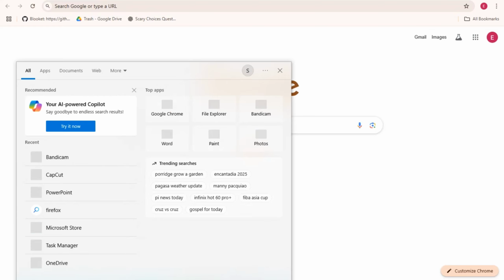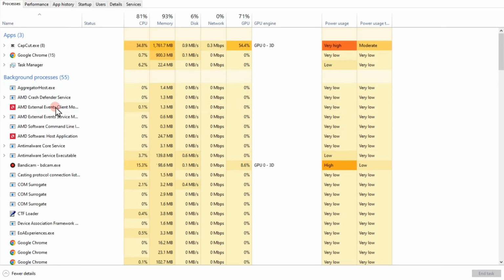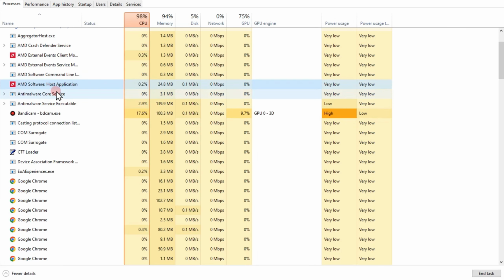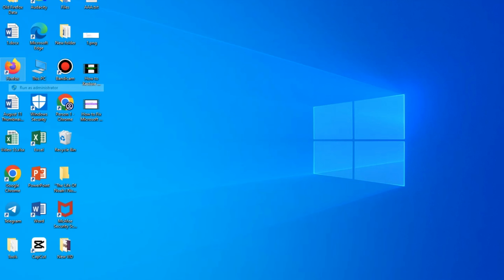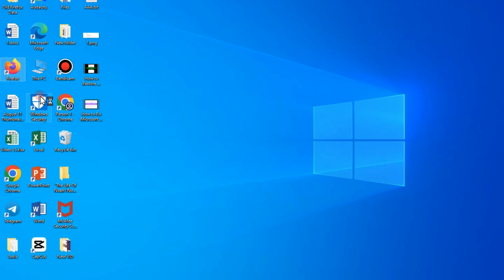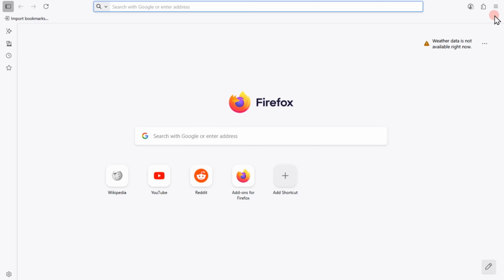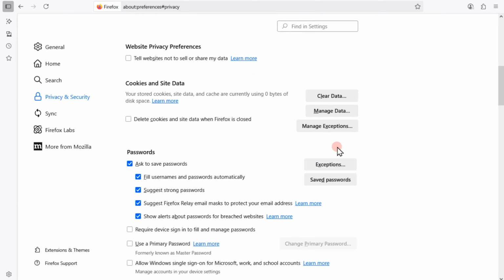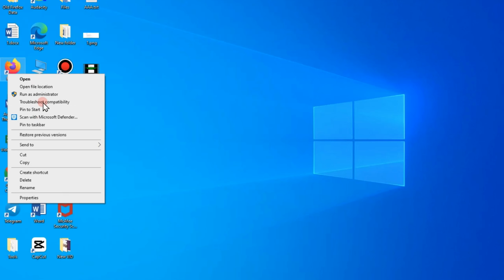How to Fix Firefox Not Launching (Easy Tuto)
Firefox refusing to start when you need it most? 🦊🚫 No worries! This easy tutorial walks you through quick fixes like clearing cache, disabling problematic extensions, and reinstalling so your browser fires up without a hitch. Perfect for casual surfers, web pros, and anyone tired of staring at a blank screen instead of their favorite tabs 🔥💻.